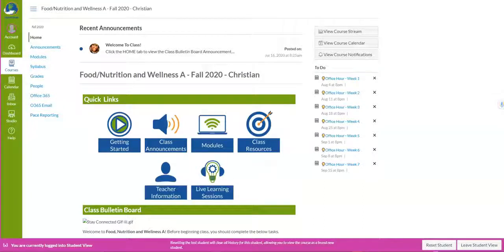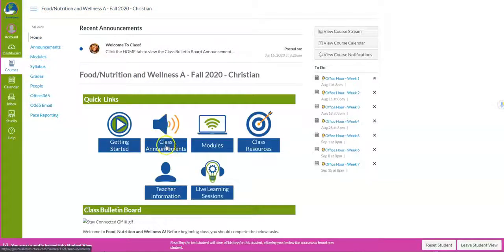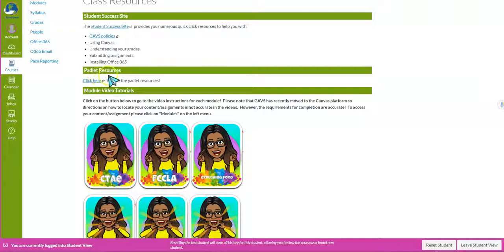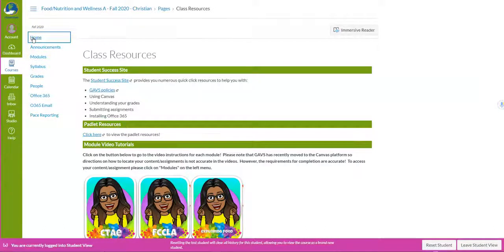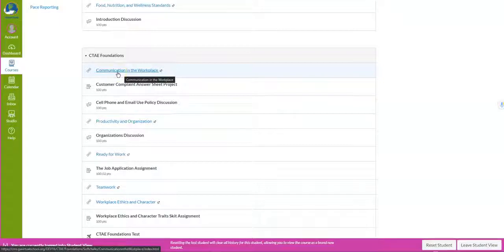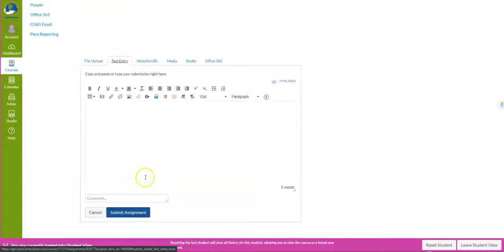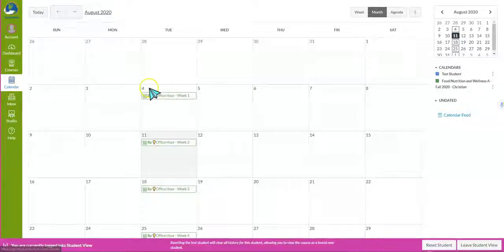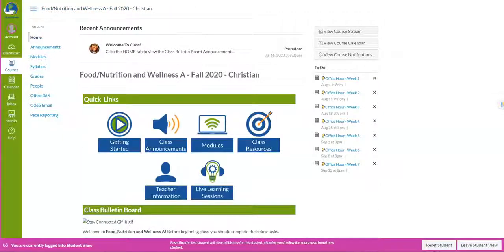Navigating Your Georgia Virtual School Canvas Course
Watch the video on how to navigate your Canvas Georgia Virtual School course.